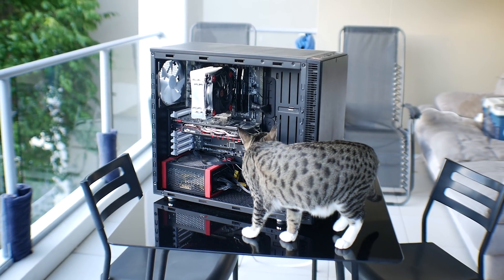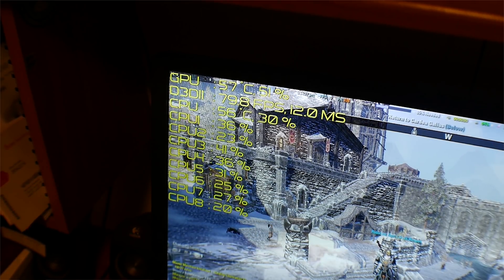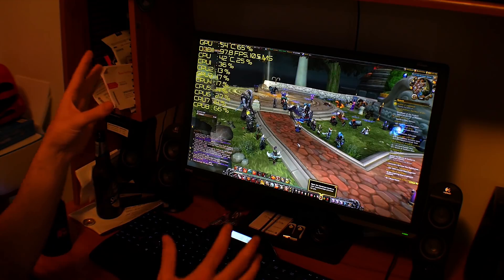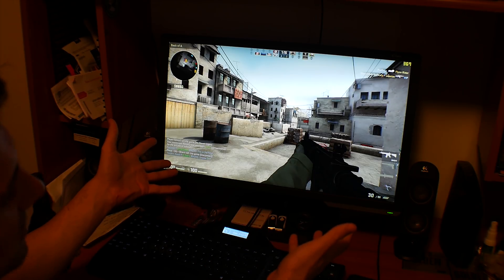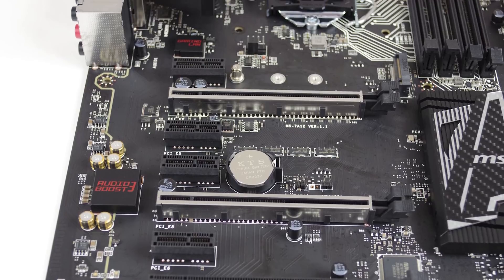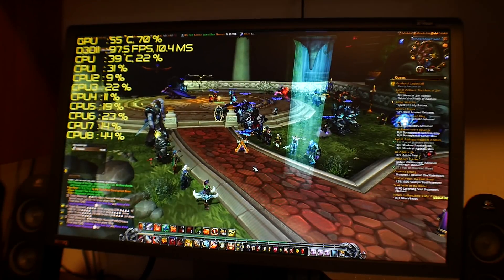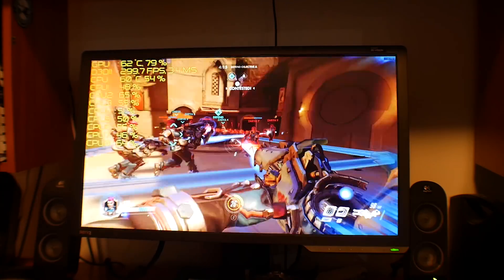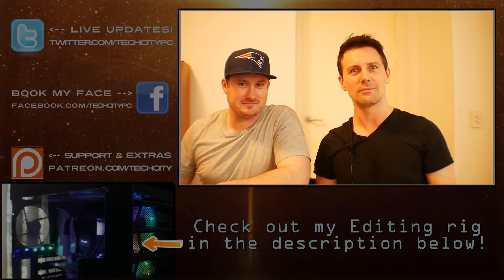PC HOUSE CALL Ep. 1 - Tuning for CS:GO, Overwatch & Elder Scrolls Online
Here is a new series where I go around to friend's houses and either tune, change or rebuild their Gaming PC in an attempt to maximize FPS for games like CS:GO, Overwatch, Elder Scrolls online, WoW, Dota 2 and even League of Legends (though that probably doesn't need any tuning at all :P).

Today I went to a long time friend James' house, who has a 6700k and a GTX 960, as well as 32GB of DDR4 memory on a z170a Gaming Pro Carbon from MSI in a Fractal Design R5.

Z170a Gaming Pro Carbon